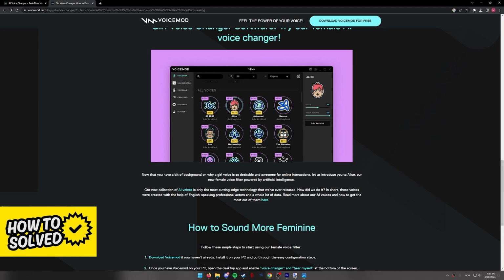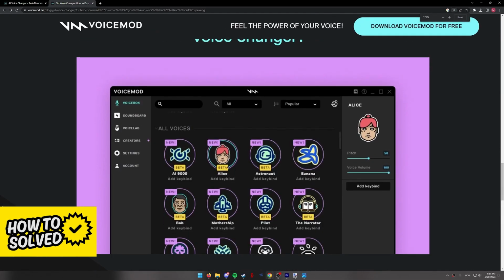[Easy Guide] Create a Female Voice in Voicemod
In this video I will show you [Easy Guide] Create a Female Voice in Voicemod